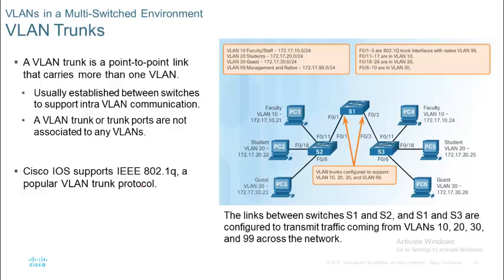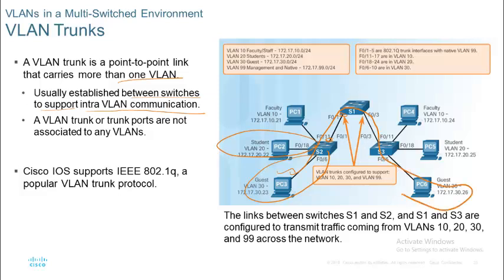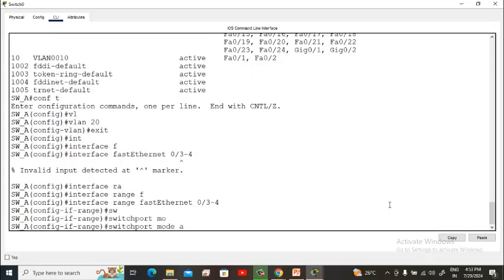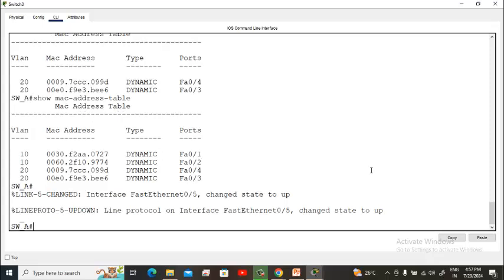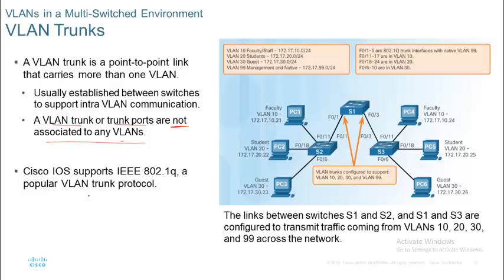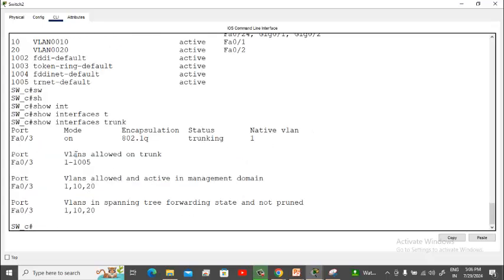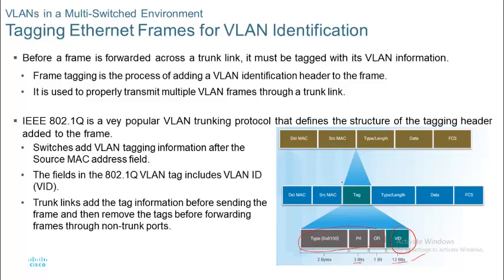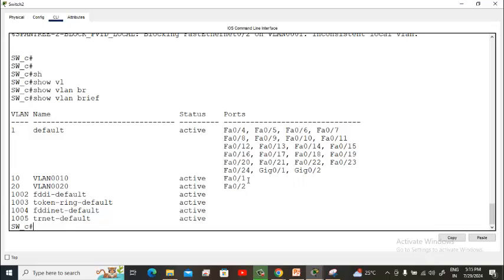Switching Part 3 - V